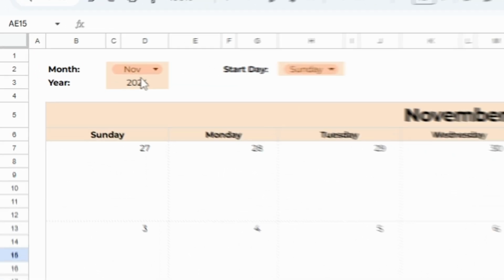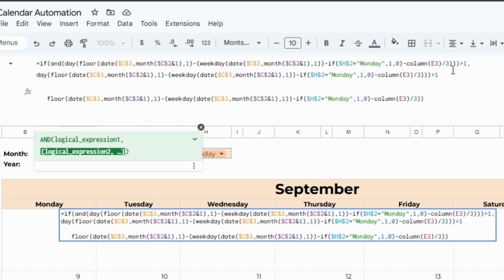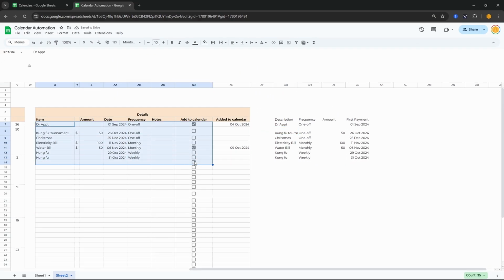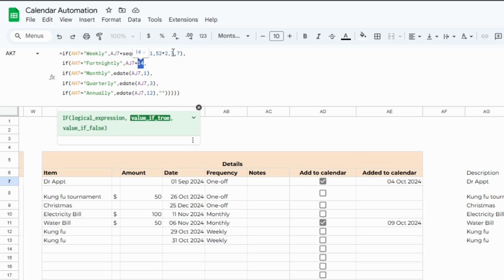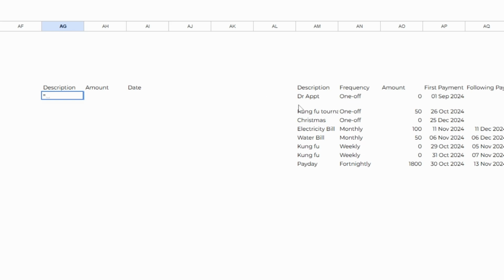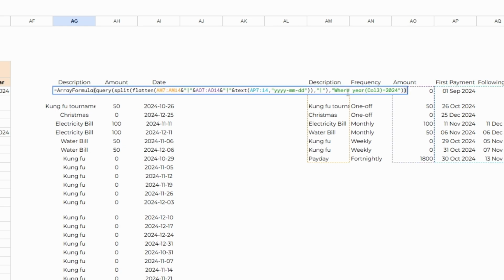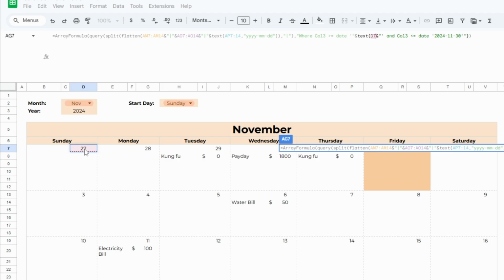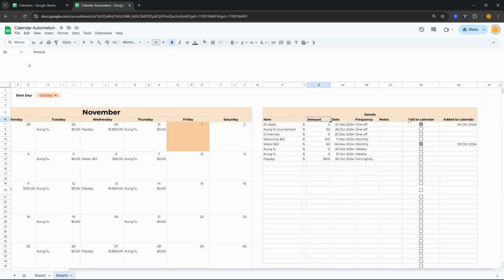Recurring Tasks in Google Sheets Calendar